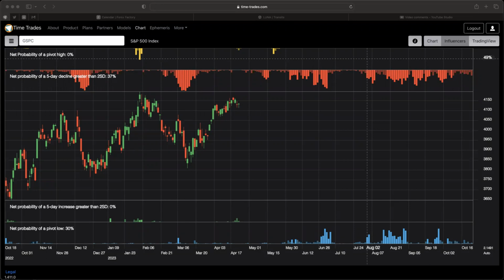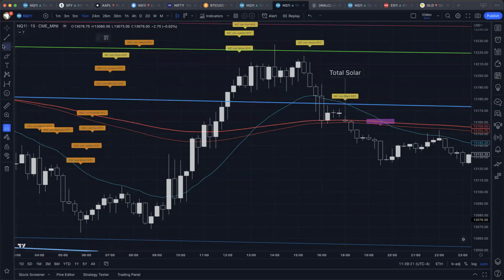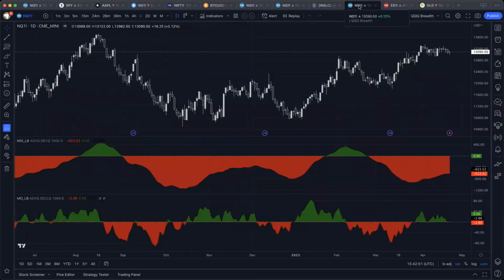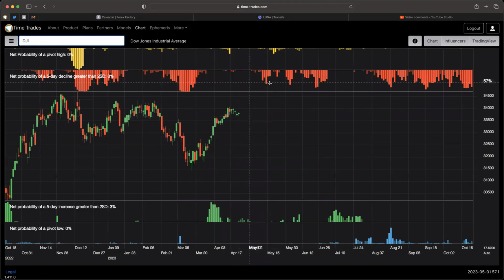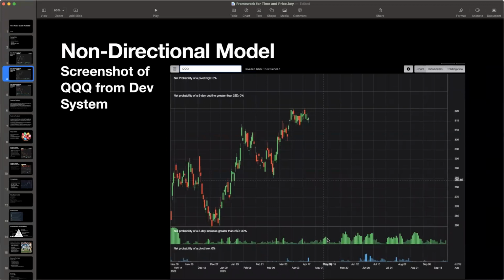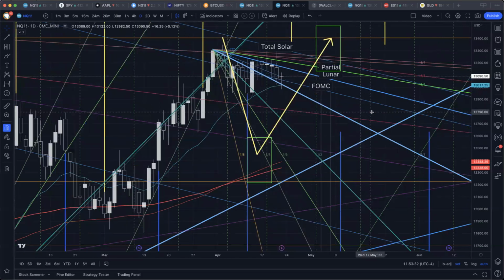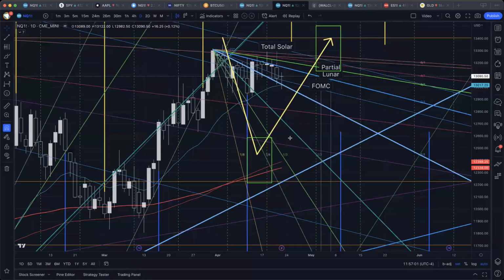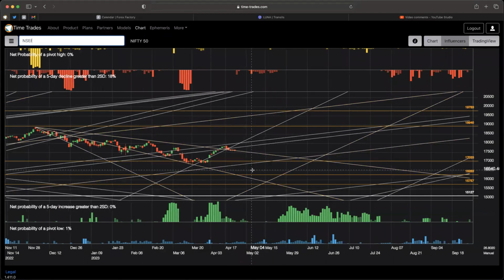Room to Correct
In this weeks update we build a new forecast for the coming weeks and find alignment between the machine learning probabilities and Gann Fans.

We cover new Time Trades features like alerts on Magic Level crosses and the addition of sunset to the Diurnal script.

We also look at an experimental non-directional model to see if it can give us an edge over the next few weeks.

Timestamps:
0:00 No video next week
1:00 Alerts in TradingView
2:20 Sunset in Diurnal Script
5:00 Review Last Weeks Forecast
6:30 Building a New Forecast
9:30 SPX QQQ DJI
11:15 Non Directional Models
14:45 New Forecast
17:15 DXY GLD SLV
19:40 BTC
22:45 Nifty 50